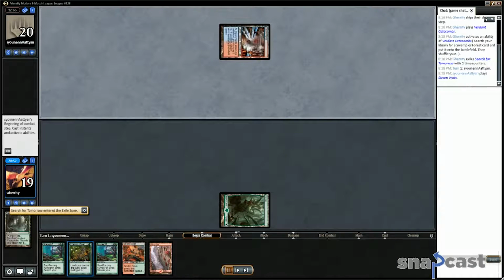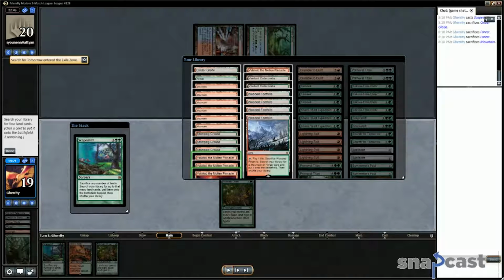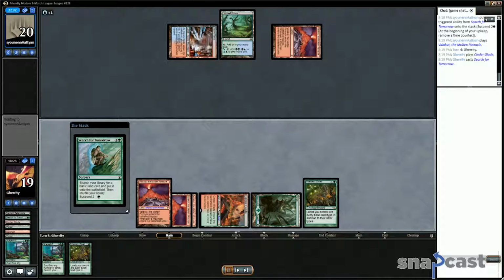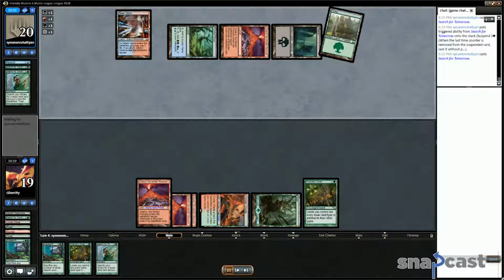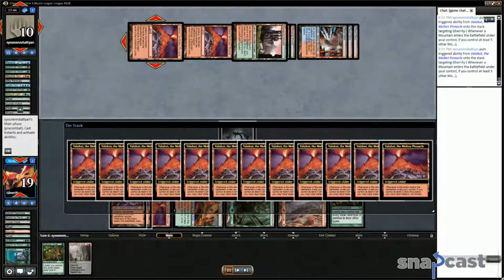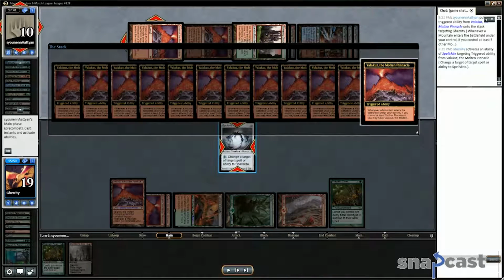Titanshift Modern League Rd 2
Rob runs Titanshift through a Modern Leagure this week! Check out all 5 rounds to see how the matches went and hear how he sideboards!  Also listen in for our next give-away from TheSnapCast.  Enjoy!